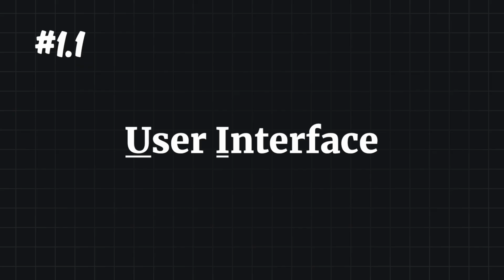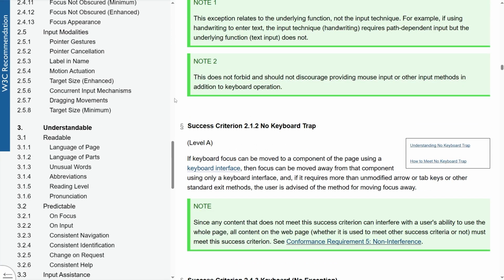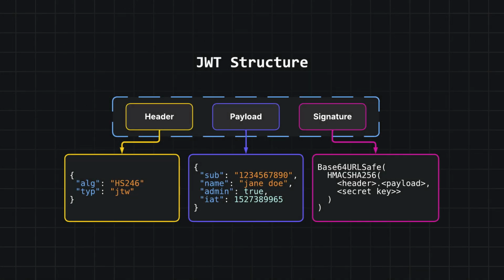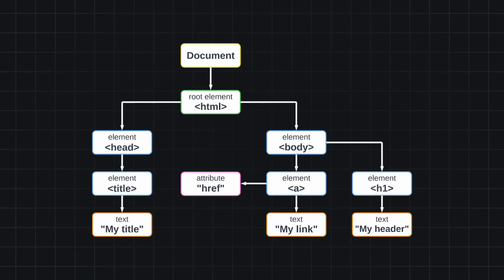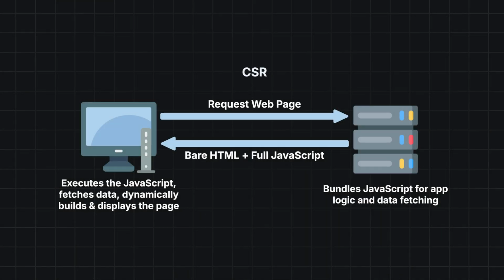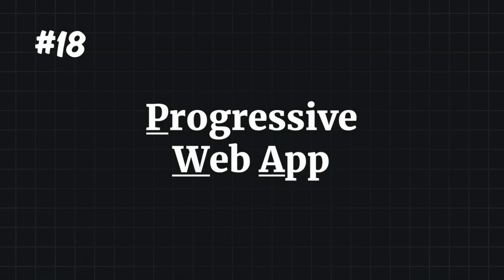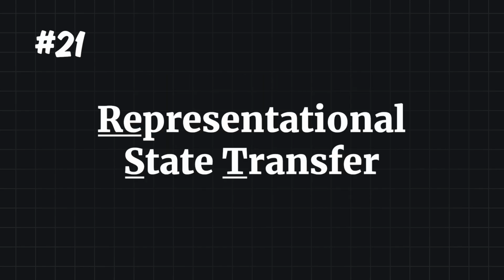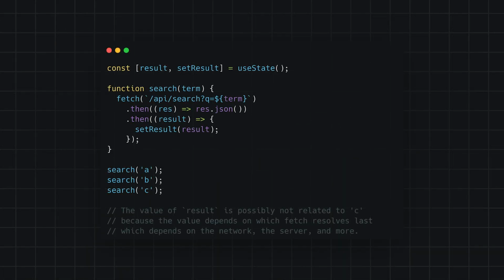25 Web Dev Concepts You Should Know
Learn the concepts you use daily but can't quite explain - finally understand what's going on!

♪ Close Your Eyes (Prod. by Pereponka Beats)